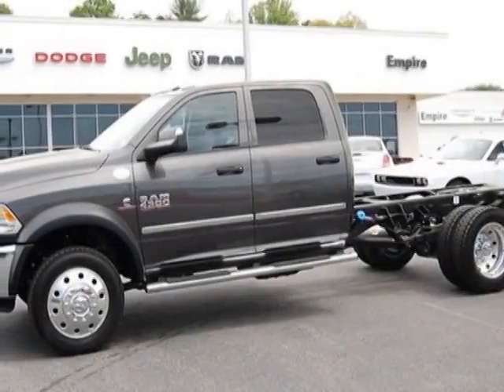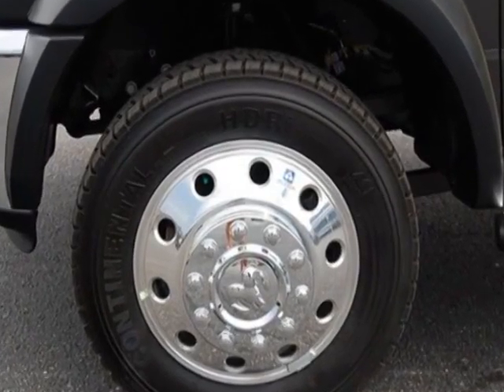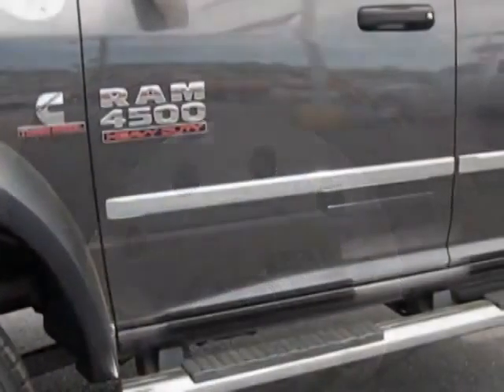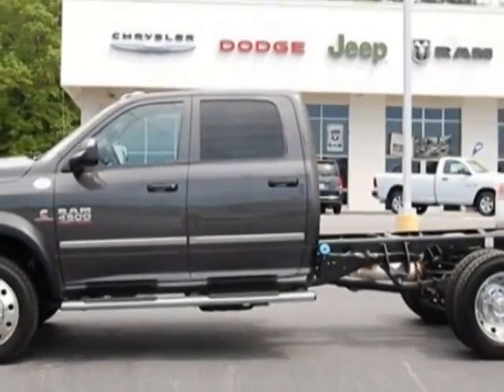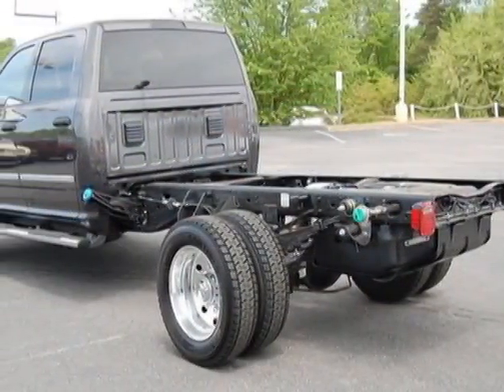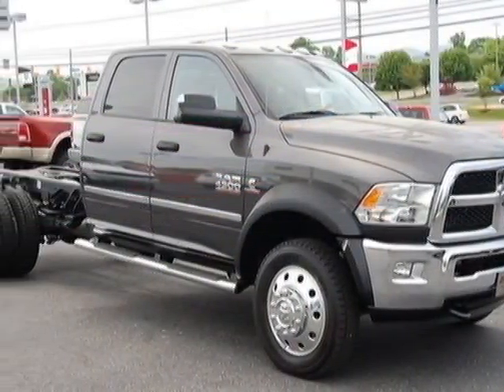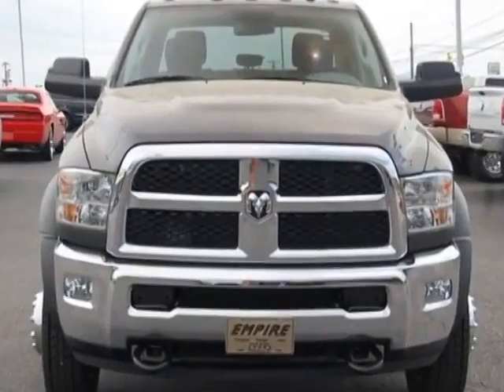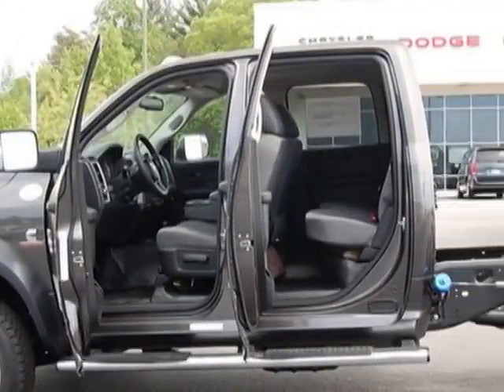2014 Ram 4500 4WD Crew Cab 173" WB 60" CA Truck - Wilkesboro, NC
Empire Chrysler Dodge Jeep Ram, Wilkesboro, NC - Crew Cab Tradesman 4WD - Cummins - AISIN - Cloth - Uconnect - Camera - Alcoas